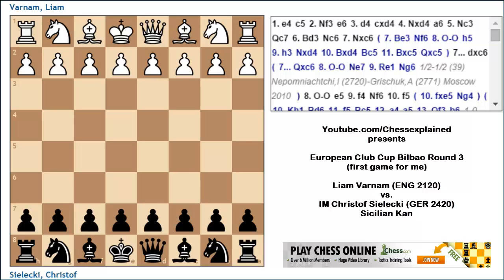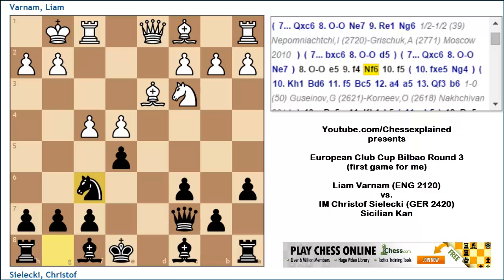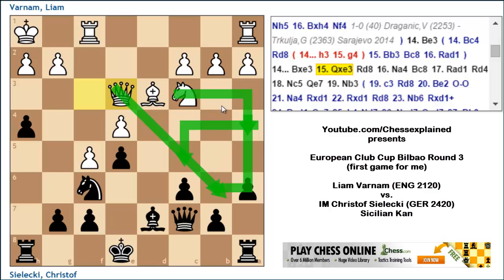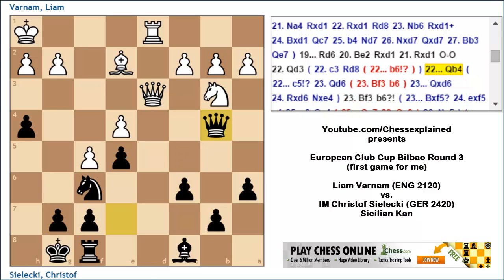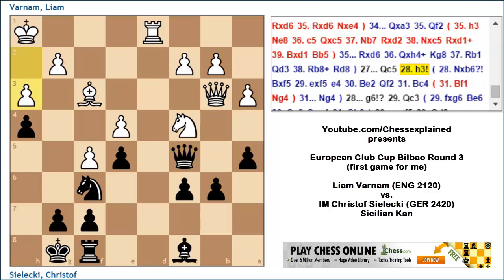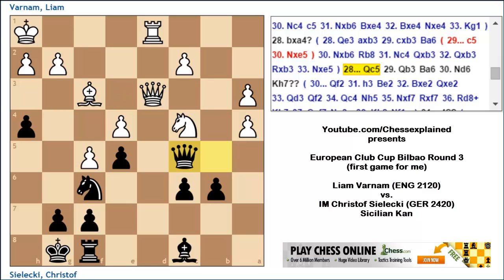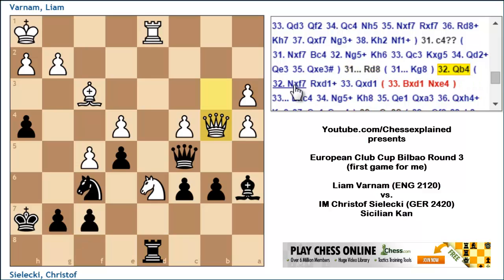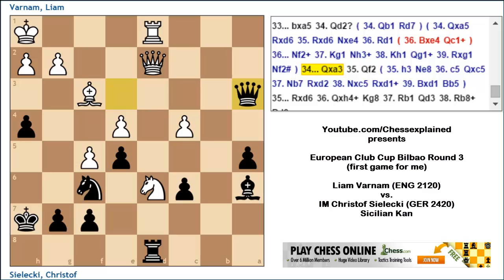OTB Tournament Game - Varnam vs Sielecki Sicilian Kan ECC Bilbao 1 of 5